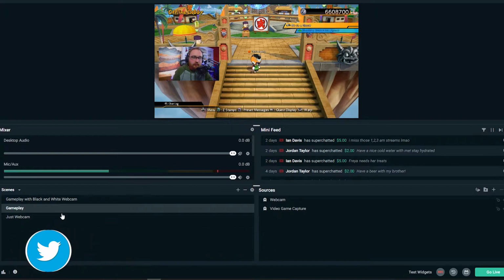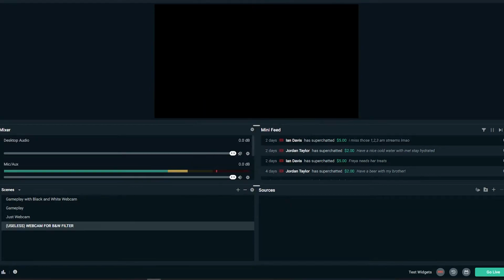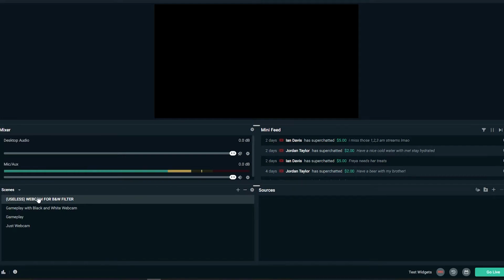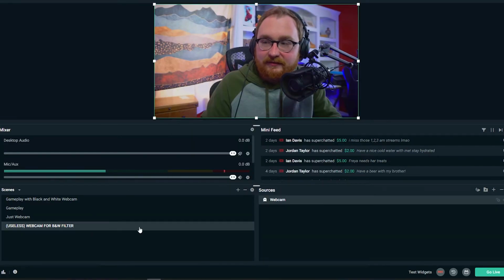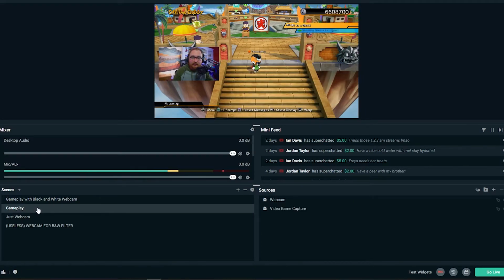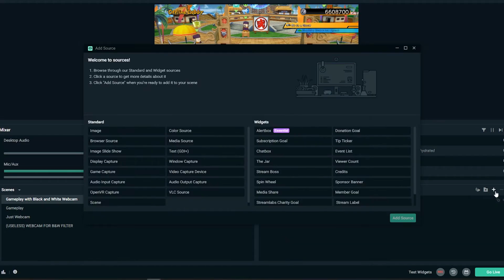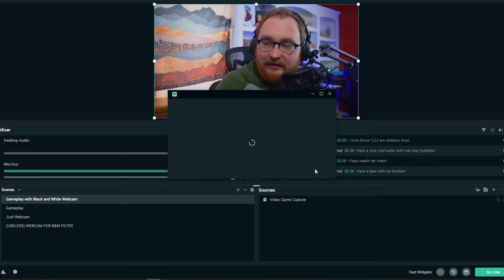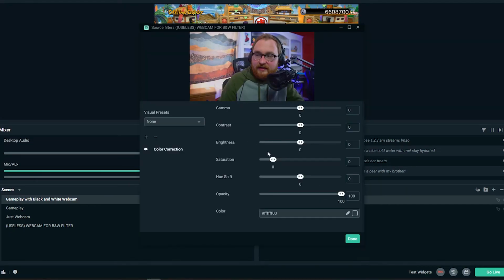Multiple Filters on Same Source: OBS Tutorial (Streamlabs, Stream Elements, OBS Studio, ANY Version)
No matter what version of OBS Studio you are using, you have likely encountered an issue where you try to apply different filters to the same source but in different scenes. And instead OBS applies the filter to that source in ALL of your scenes, even though you only want the effect applied to the source in that one scene. Have no fear! Today we will teach you how to apply multiple filters to the same source in different scenes in OBS without the filter or effect applying to it in all places!